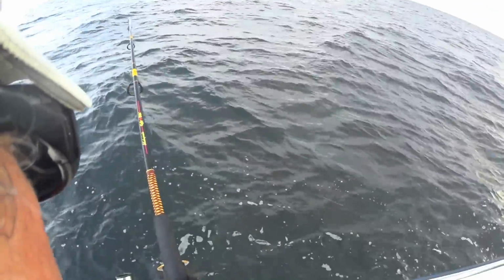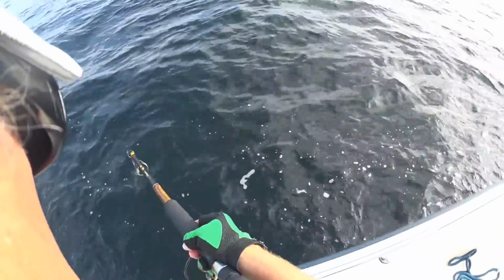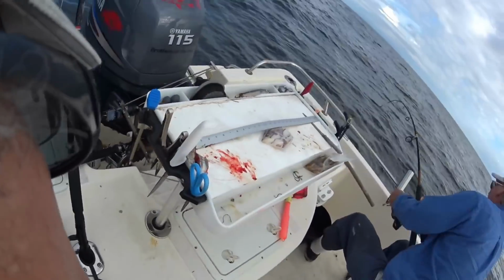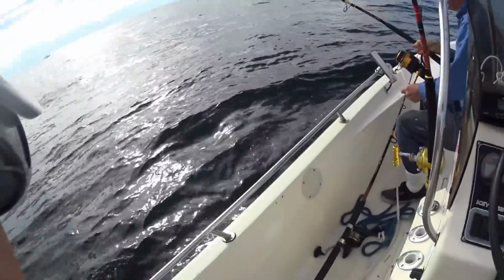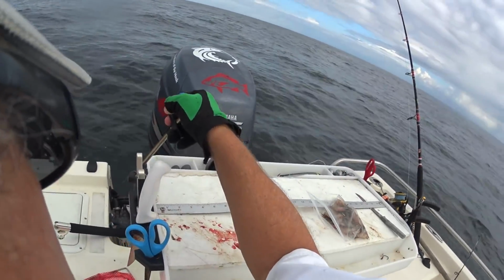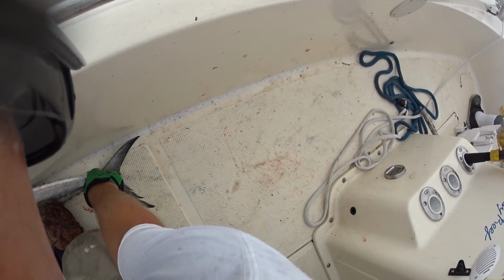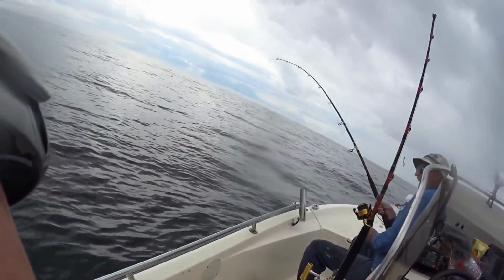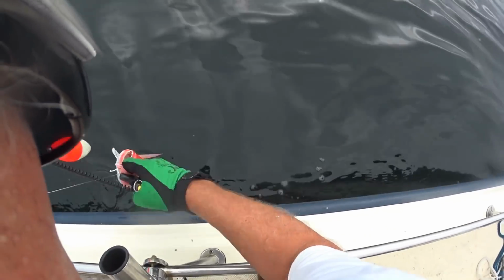Continuous Action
The wind predictions today were to start at 5 to 8 mph and then go to 10 to 15 in the afternoon. It was just exactly the opposite and as the morning turned to afternoon, the winds calmed and the fishing was GREAT.
We were planning on going to the 'Party Grounds' which is a very large area of natural bottom with the occasional rocky outcrop. Once we made the 20 miles journey.. going only about 14 MPH, it was bite after bite. There were times when my fish finder had more good sized fish showing than there was screen showing.
We had the usual endless supply of Red Snapper and many barely too short Triggers and Vermilion Snapper but both John and I got the skunk out of the boat fairly early.